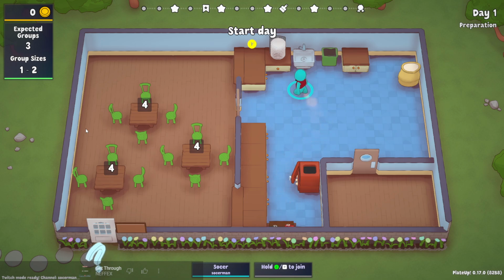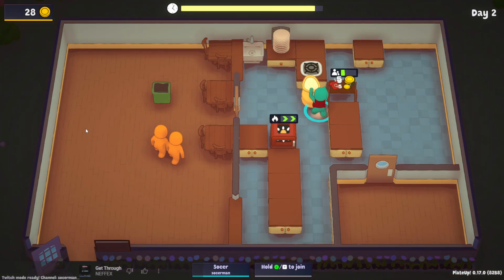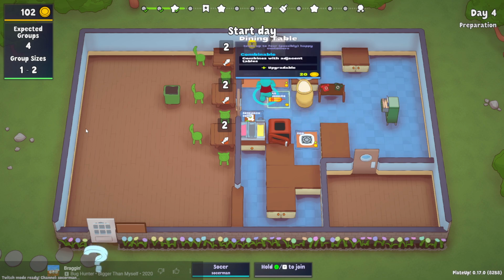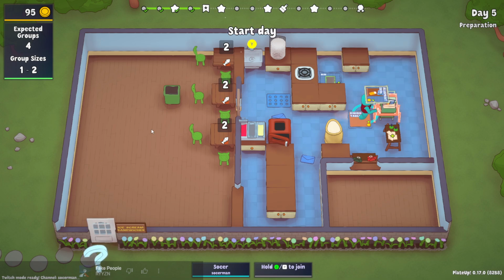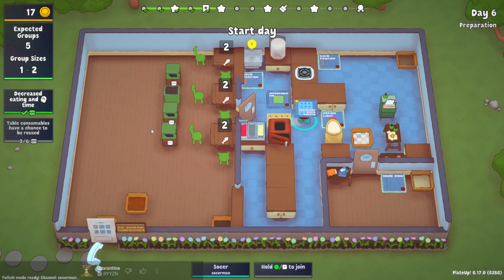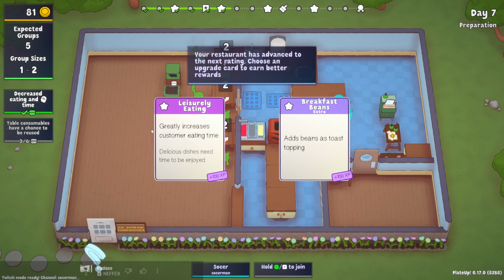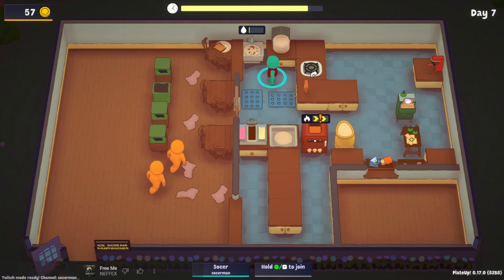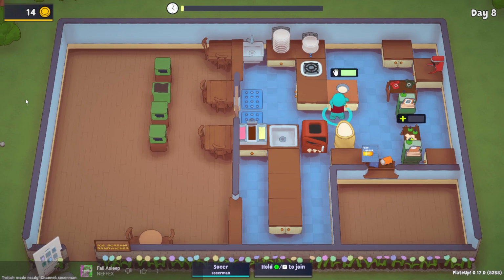Ice Sceam SANDWICHES Part 1 PlateUp!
AHHHHH SANDWICHES! In our first exclusive youtube recording, we work on our breakfast sandwiches. with more to come! I tried breaking it up into some shorter segments, should be easier to watch without needing to pause in between, let me know in the comments if you want more of this length.

I love a good challenge feel free to let me know if you have any you want me to try and do while we wait for them to be readded to the game.

Music playlist. - The titles in the bottom right may be a tad off sometimes sorry, working on that. But the playlist should be growing more soon to.